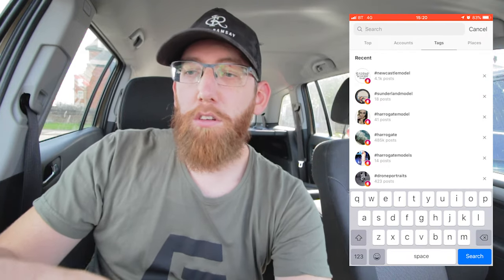The EASY way to find models on Instagram 📸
What's up everyone, today we're going to be looking at how you can utilize Instagram to find people across the world to shoot with! In this video I show how you can have a trip planned, find people in that local area to shoot with and get the shoot sorted.